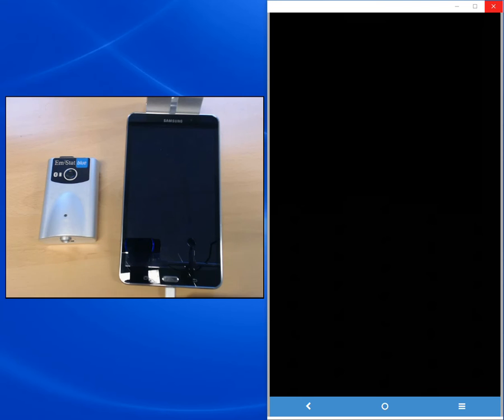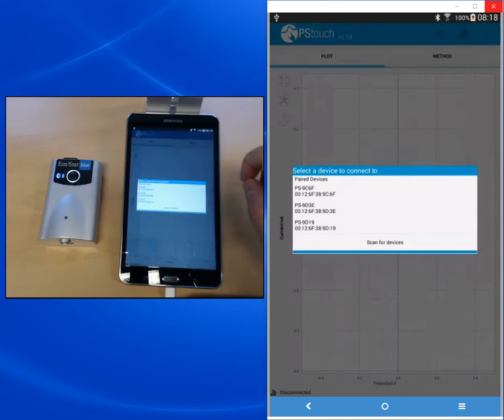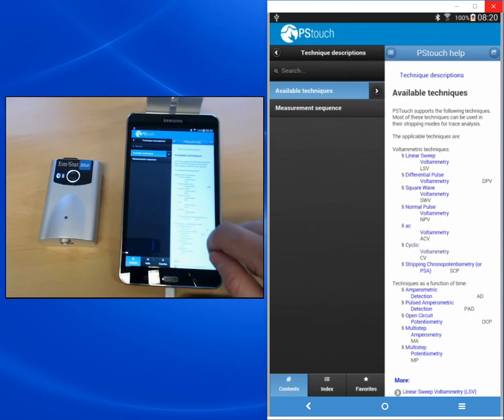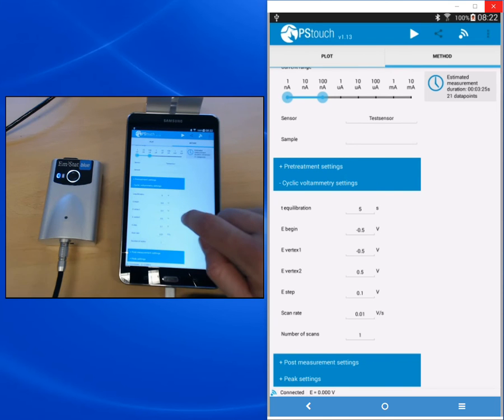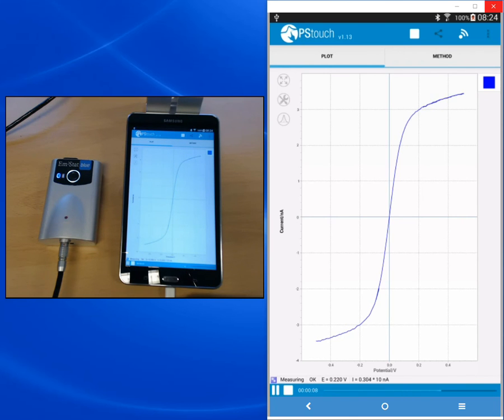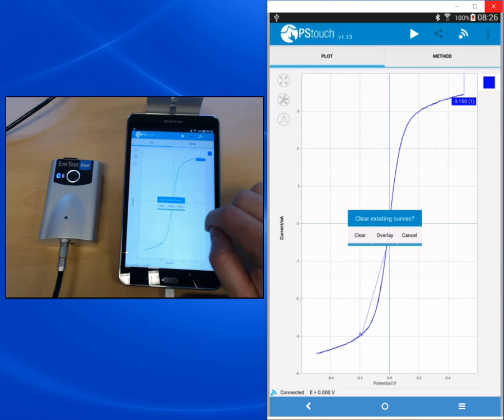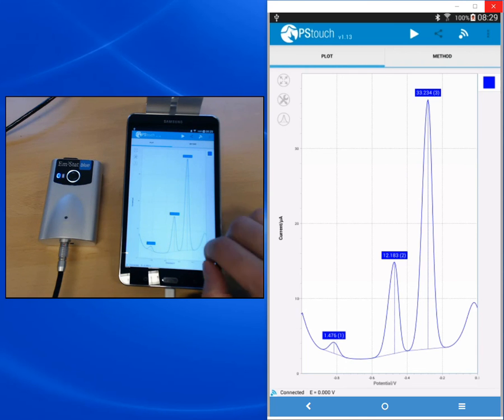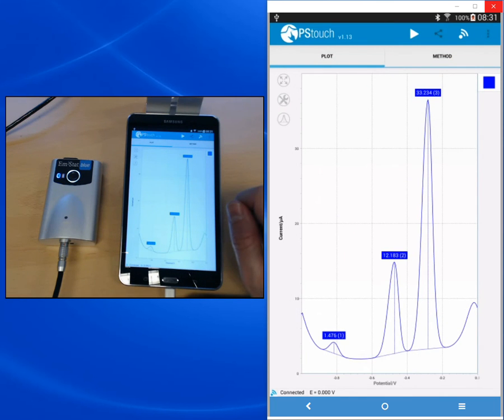PStouch tutorial 1: Introduction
An introduction to the Android app PStouch, that allows you to control  your potentiostat with an Android device.
The topics are:
- Set the parameters for a measurement
- Run a measurement
- Save curves and methods
- Load curves and methods
- Plot settings and legend
- Share data